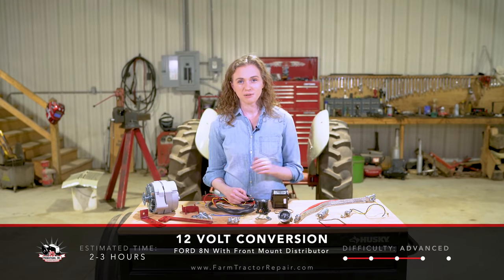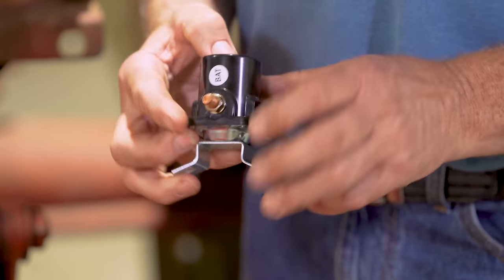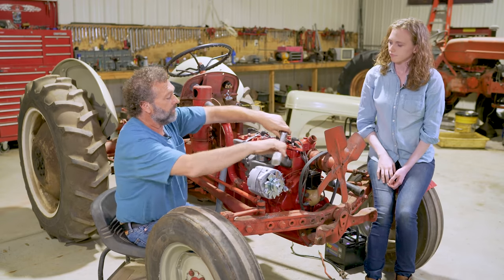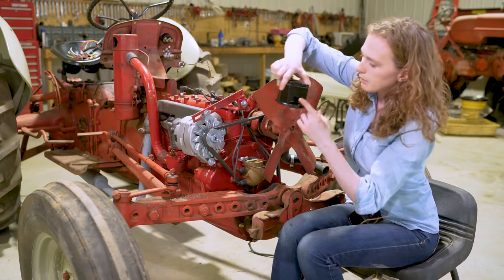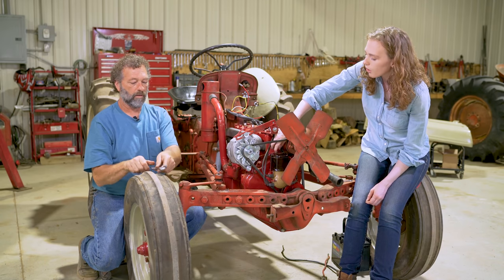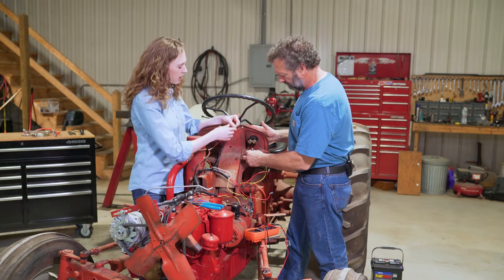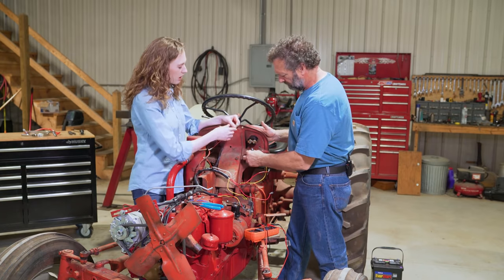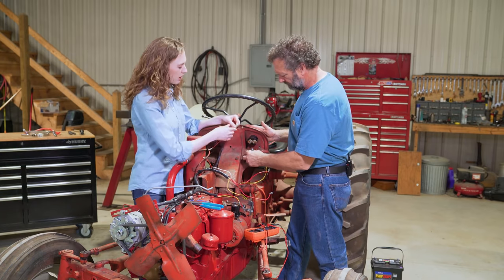Ford 8N FRONT Distributor Wiring & 12 Volt Conversion, and Starter Button Replacement Tutorial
Multimeter we use in this video

In this video, Dan and Rachel show every step in the 12 volt conversion process on a 1948 Ford 8N tractor with a front mount distributor. These techniques apply to 1948 and 1949 8N Ford tractors with a front distributor. Dan and Rachel will also show how to test and replace the starter button in the gear shift cover.

The producers of this free tutorial do not assume any responsibility for accidental injury, death or dismemberment resulting from the performance of any orations detailed in this tutorial. Please be aware of common safety steps--expressed, implied or not expressed.